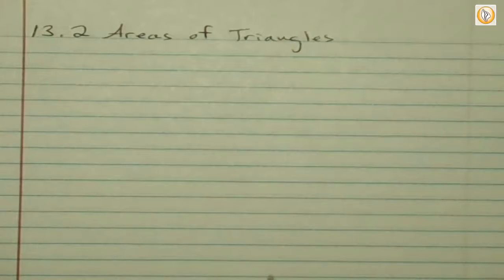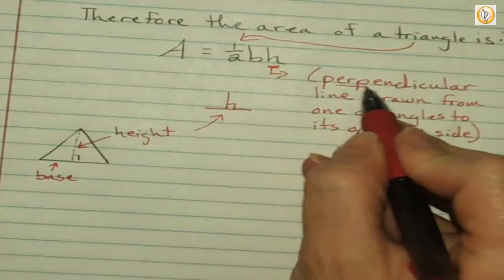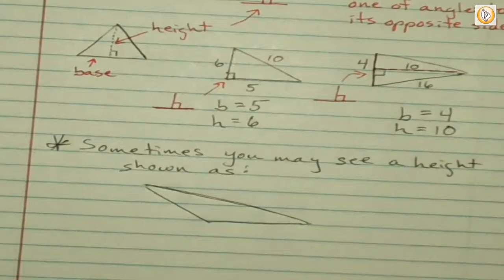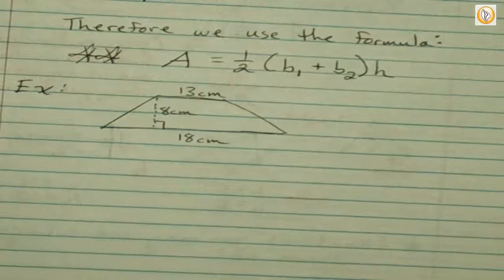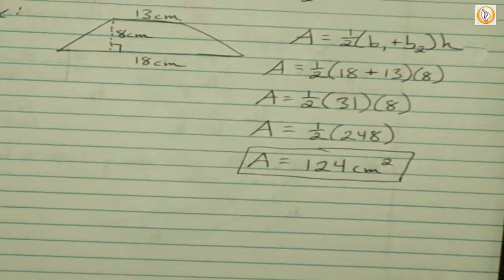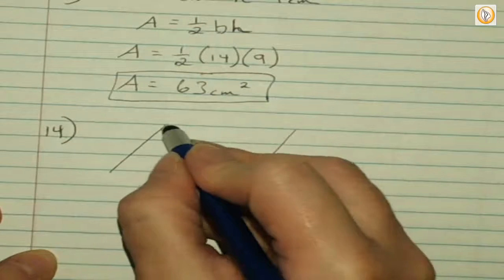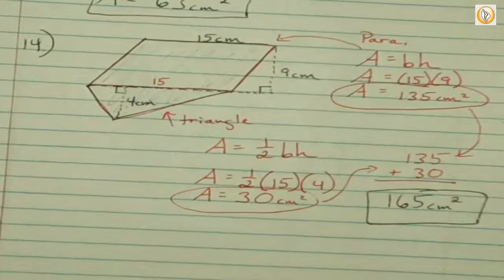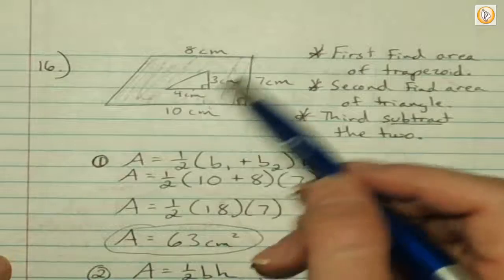PreAlgebra 13.2 Areas of Triangles and Trapezoids